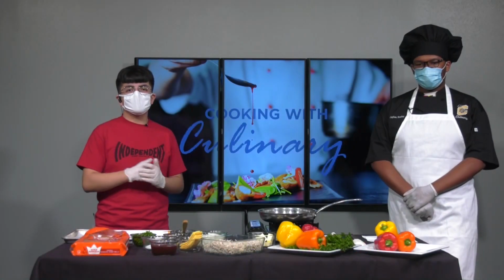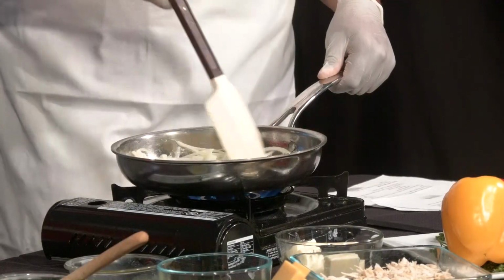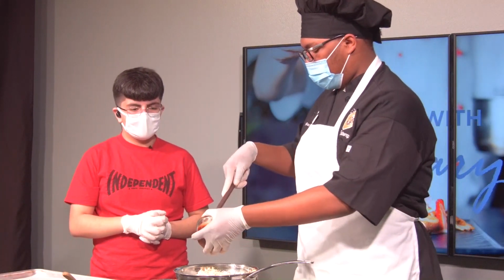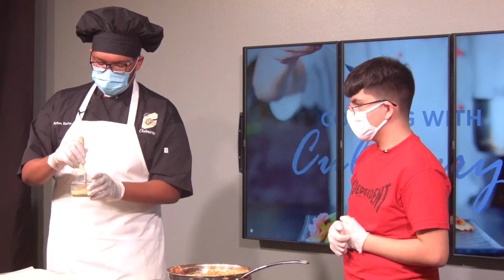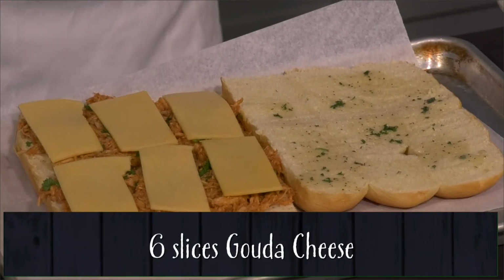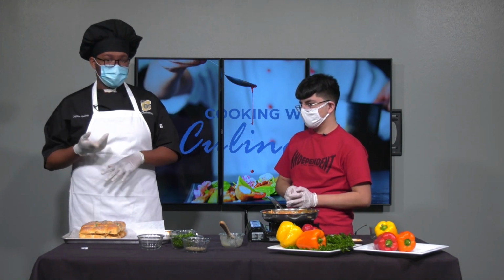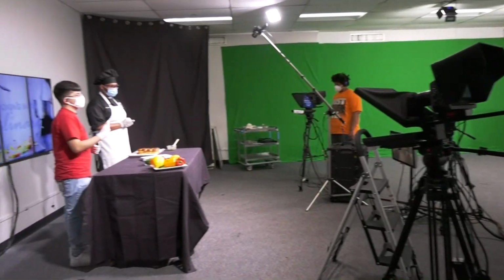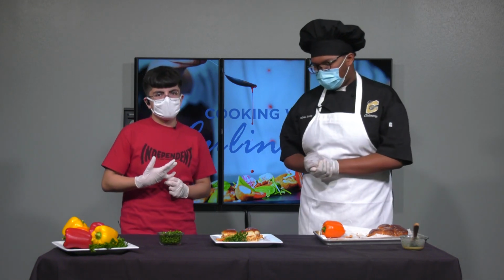KTIG News 2-3-2021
In today's episode of Cooking with Culinary we will show you how to make some tasty BBQ Sliders just in time for superbowl weekend. The recipe is below.

Shredded BBQ Chicken Sliders

Ingredients:
• 12 dinner rolls or Hawaiian sweet rolls
• 3 cups shredded cooked chicken
• ⅓ cup barbecue sauce
• ½ red onion, thinly sliced
• 6 slices Gouda Cheese
• ¼ cup fresh parsley, finely chopped
• 2 tablespoons butter

Preparation
1. Preheat the oven to 350°F (180°C).
2. Slice the rolls in half lengthwise. Place the bottom half in a 9 x 13-inch (23 x 33 cm) rimmed baking dish. Spread the chicken evenly over the rolls, followed by the barbecue sauce, red onion, Gouda cheese, and parsley. Top with the remaining rolls.
3. Brush the tops of the rolls with melted butter. Bake for 20 minutes, until the bread is golden brown. Slice into individual sliders, then serve.
4. Enjoy!